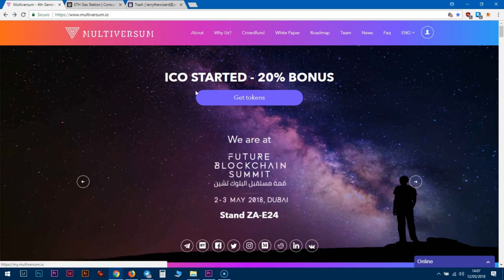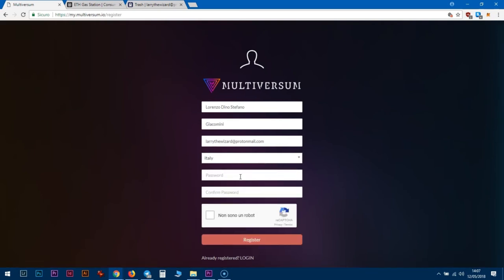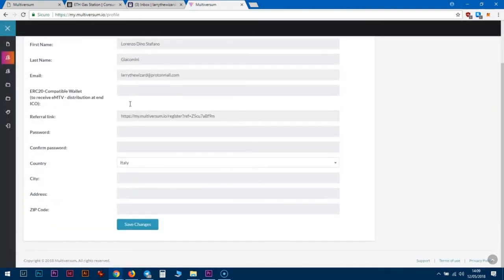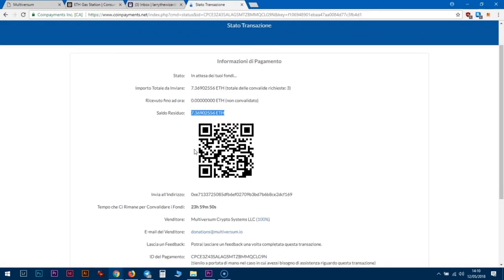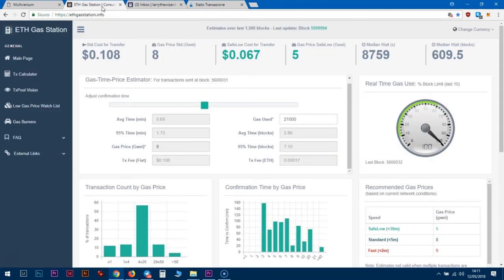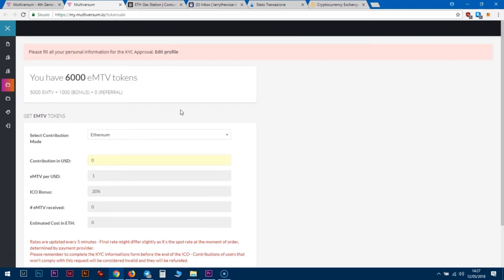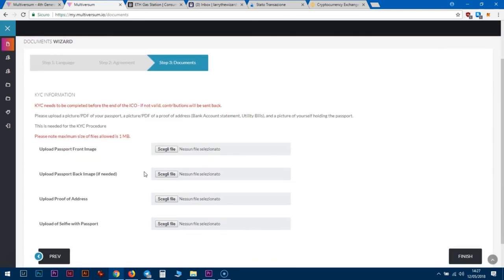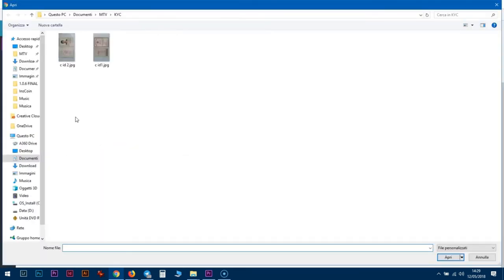Multiversum Official Donation Tutorial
MULTIVERSUM is the Blockchain's Evolution, the 4th Generation Blockchain. MTV is an innovative way to look at the Future.
CHANGE POINT OF VIEW!
Join MTV ICO, become part of the Revolution!